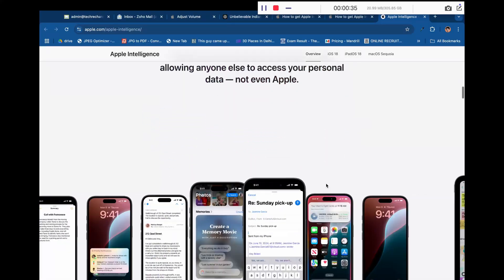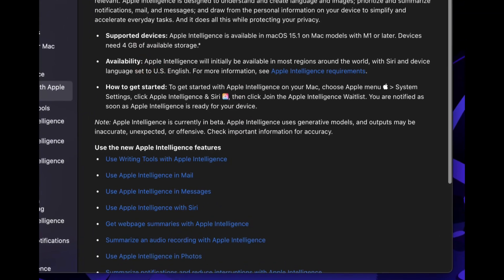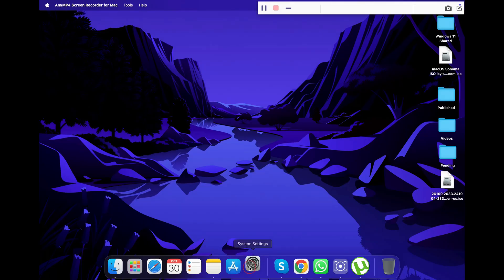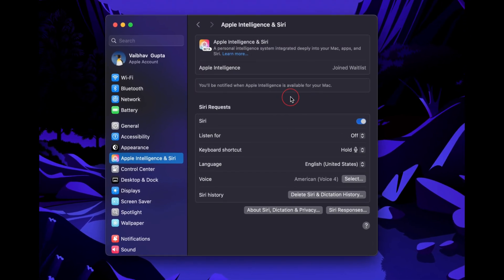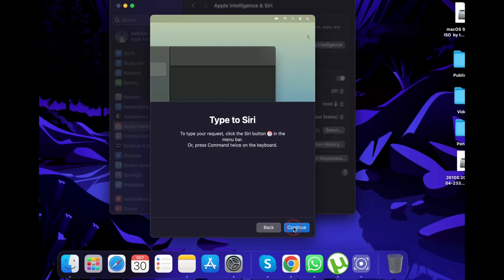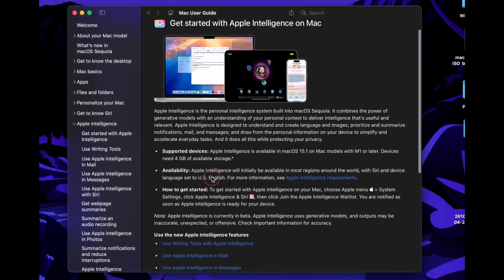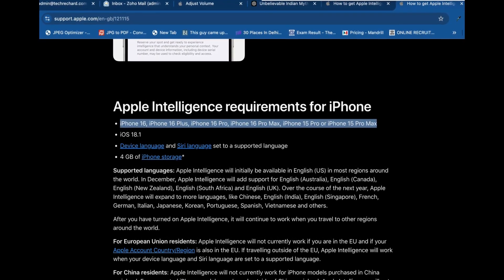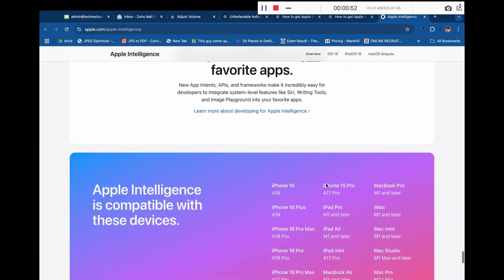How to get Apple Intelligence (AI) on MAC: Step by Step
Welcome to our comprehensive guide on how to get Apple Intelligence (AI) on your Mac! In this video, we'll walk you through each step to ensure you can seamlessly integrate AI into your macOS experience. Whether you're looking to enhance productivity, streamline workflows, or simply explore the innovative capabilities of Apple's AI, this tutorial has got you covered.

In this video, we'll cover:

Introduction to Apple Intelligence (AI)
Checking macOS compatibility
Downloading and installing the necessary updates
Setting up and configuring AI features

If you have any questions, leave them in the comments below!